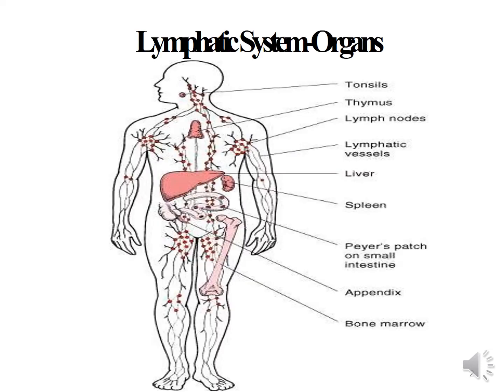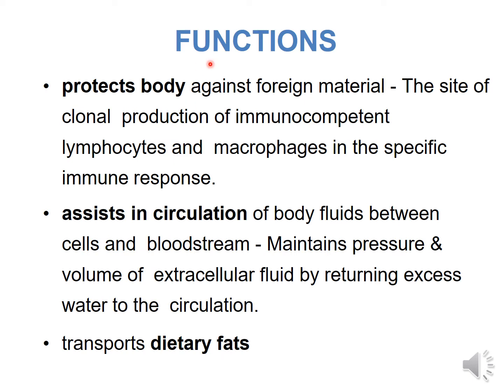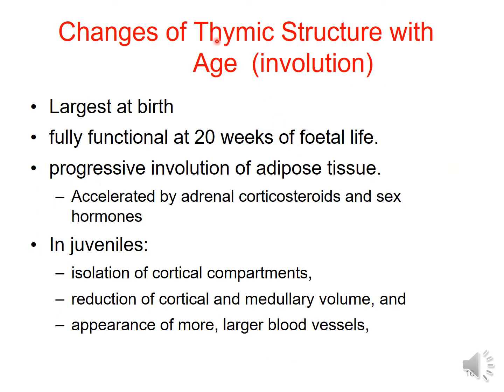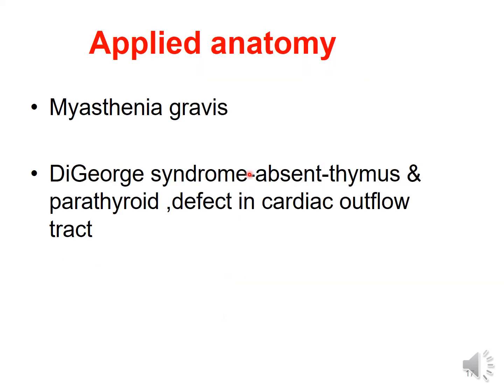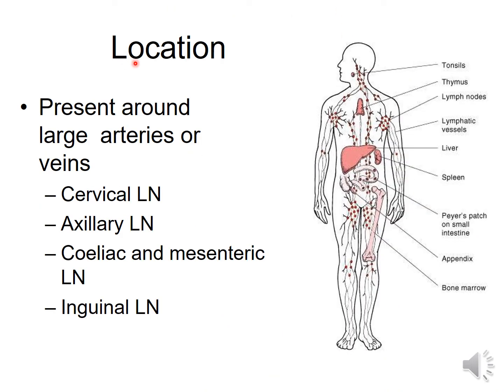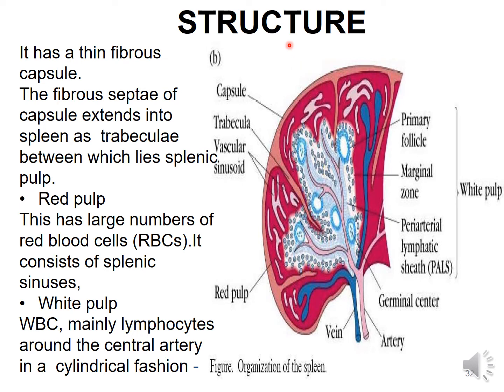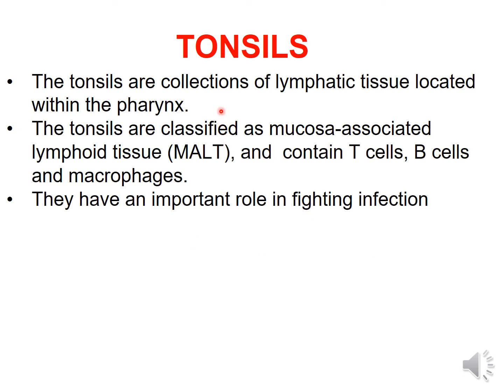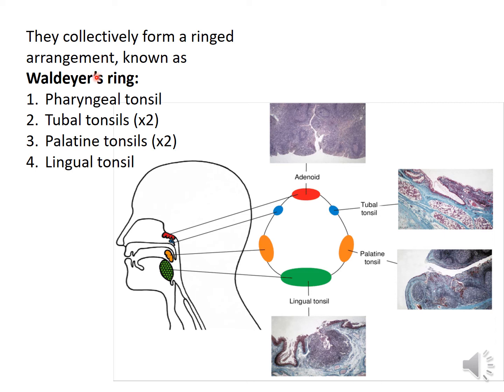Anatomy for Nursing : lymphoid tissue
A simple and easy guide for exam